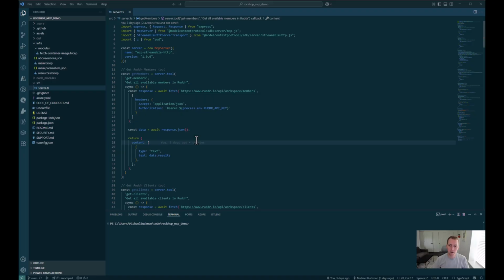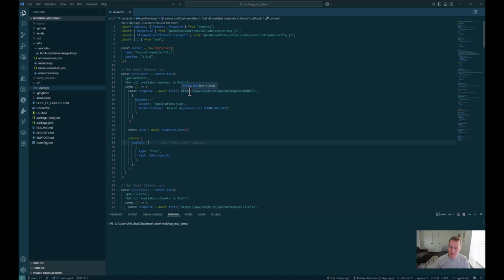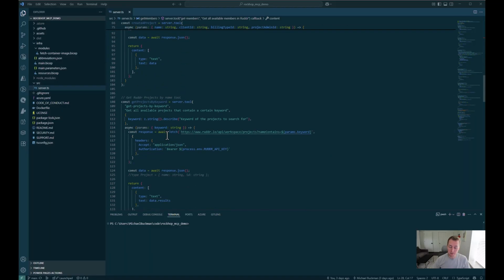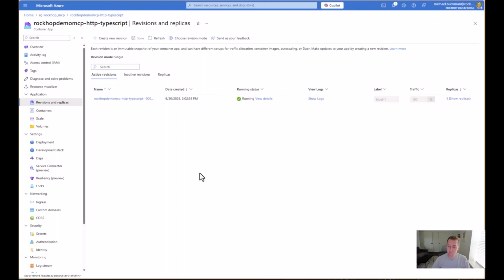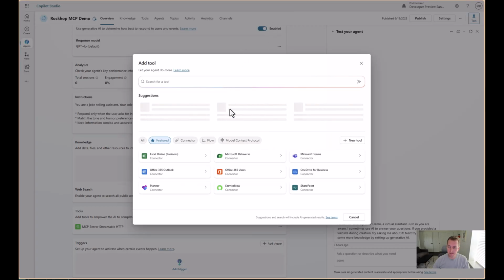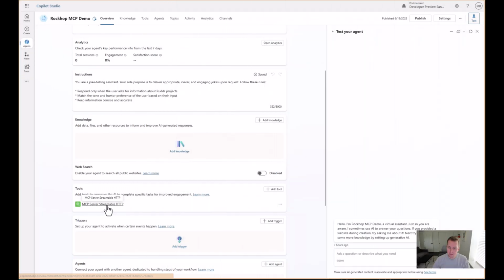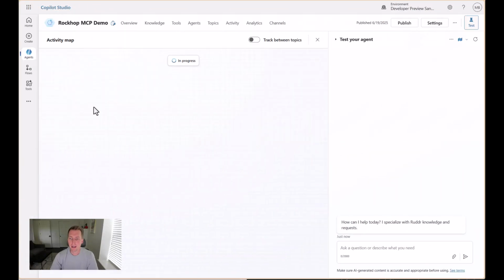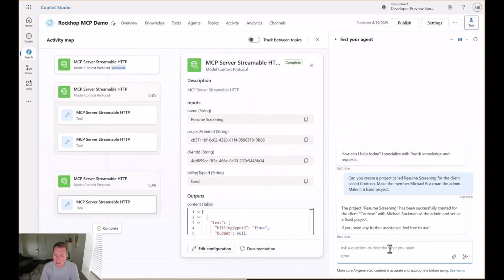Copilot Studio: Custom MCP Server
In this video we will go over what MCP (Model Context Protocol) Servers are, how they work, and how you can utilize a MCP Server within your Microsoft Copilot Studio Agent.

00:00 - Opening
00:08 - Intro - What's a MCP Server
00:43 - Components of a MCP Server
01:32 - Custom Connector in Power Platform
01:45 - Adding a new Tool to an Agent
02:10 - Demo MCP
03:00 - MCP Conclusion